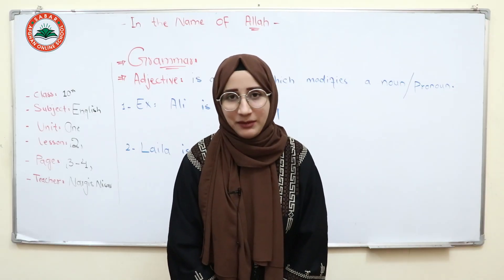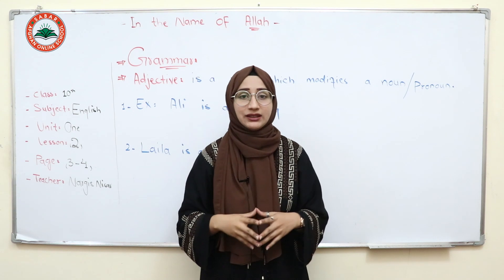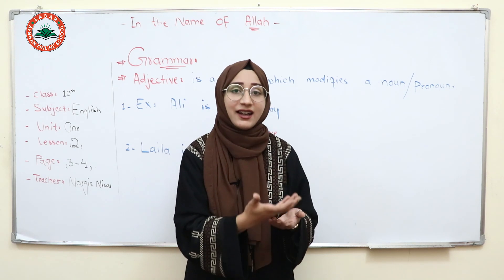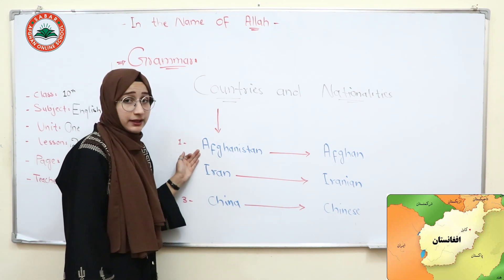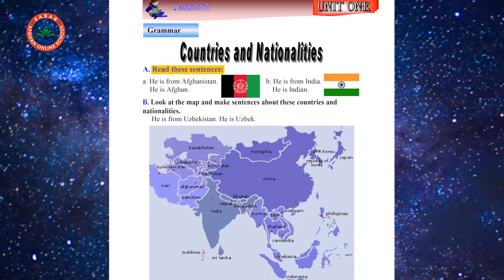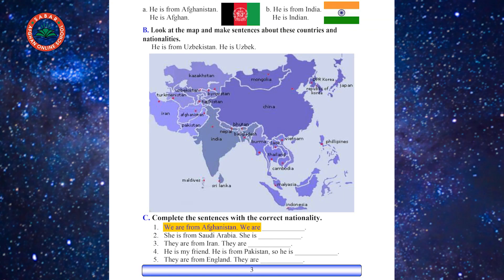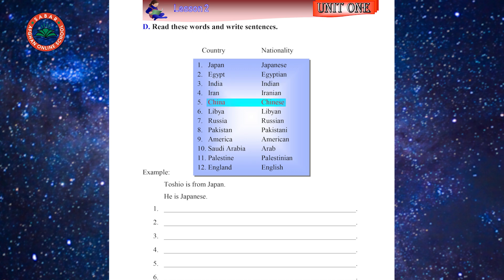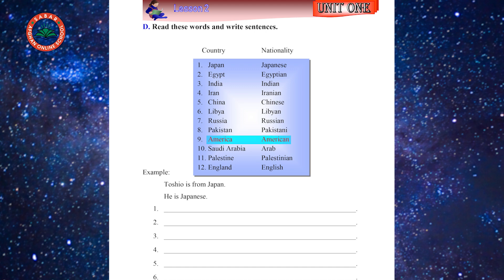Class 10 - English | Country - Nationality _ Lesson 2 | انگلیسی لسم ټولګی - لوست 2,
lesson 2,
Page: 3to 4

ګرانو زده کوونکو، خپلی کورنۍ  دنده مو په لاندی ایمیل ادرس را ولیږئ.
شاگردان عزیز کارهای خانه گی تان را به ایمیل آدرس ذیل ارسال کنید.

نرگس نثار